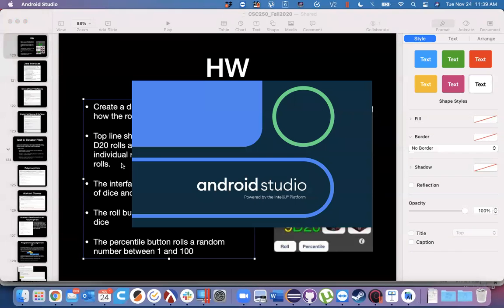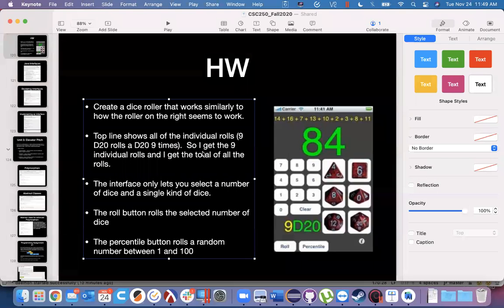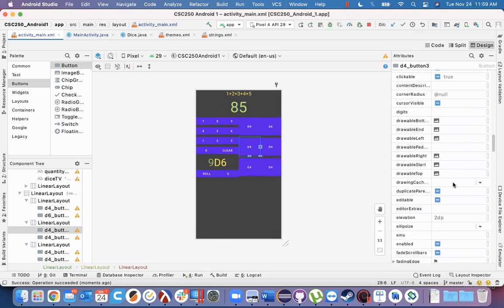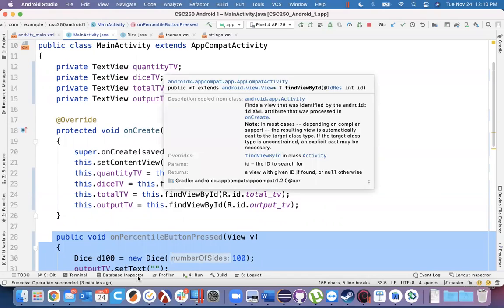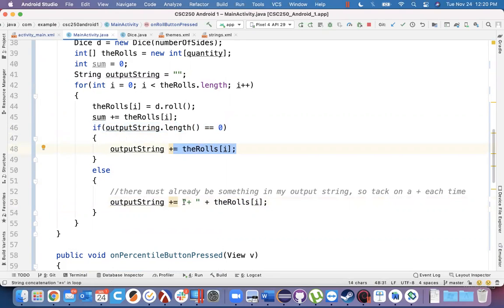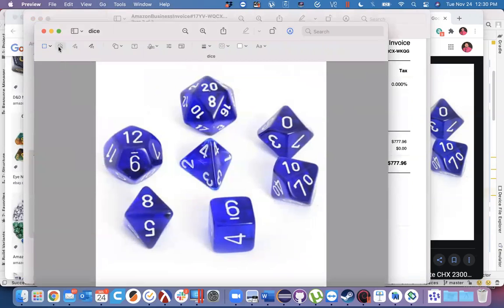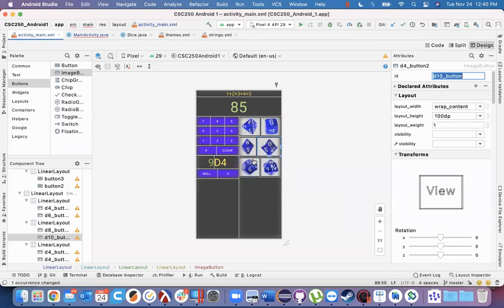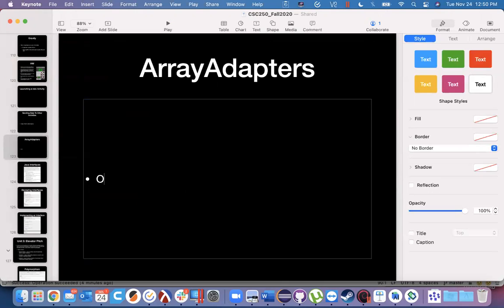CSC250 11/24/20 Finished Android Dice Roller